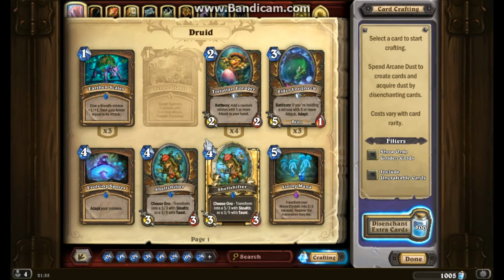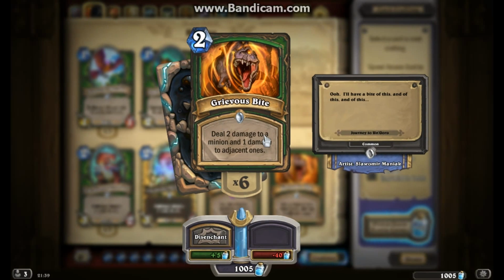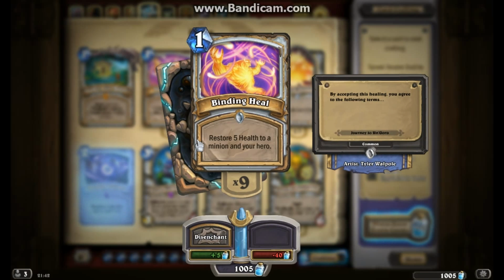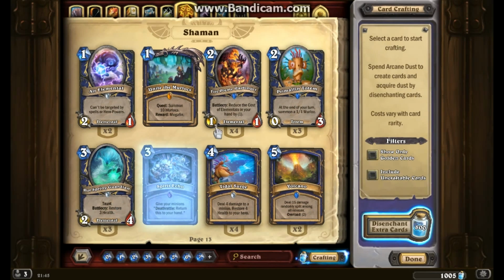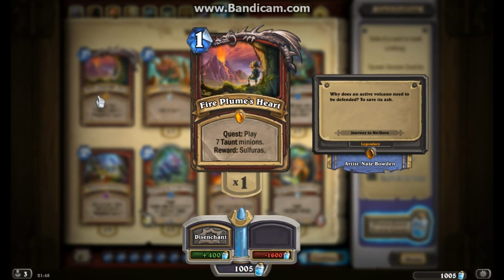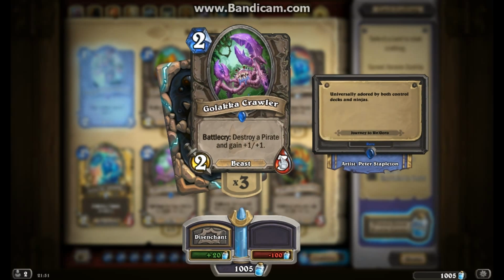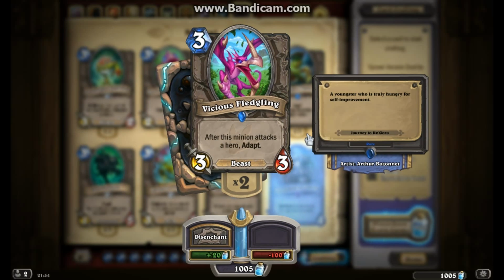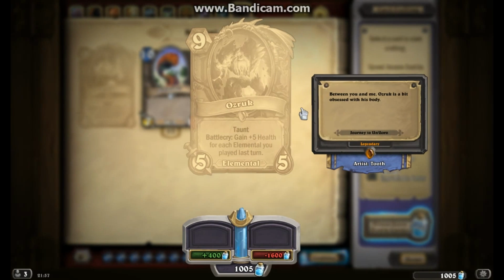Hearthstone: Un'goro Disenchant Guide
Any Questions leave them in the comments below. Hope you enjoy!